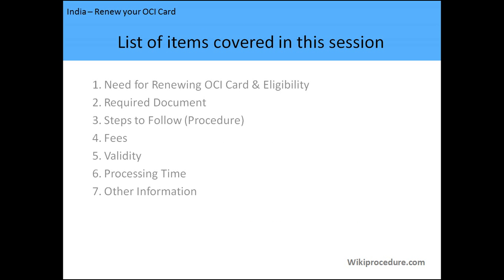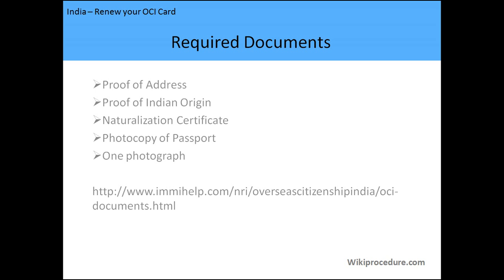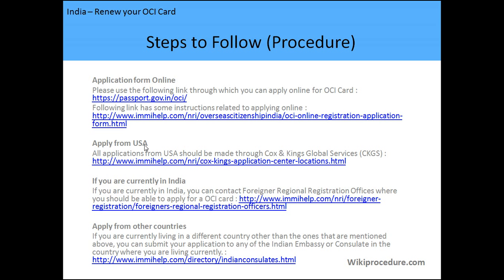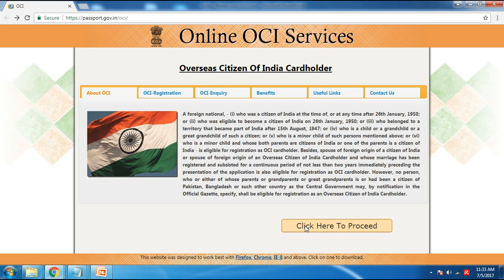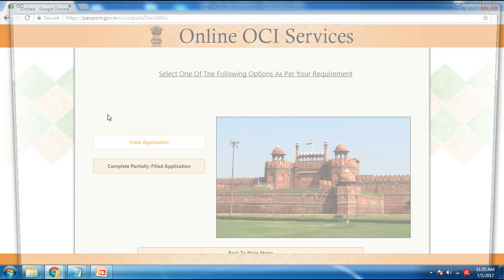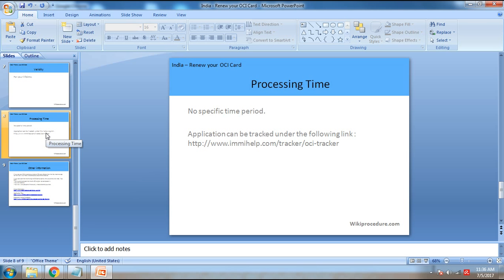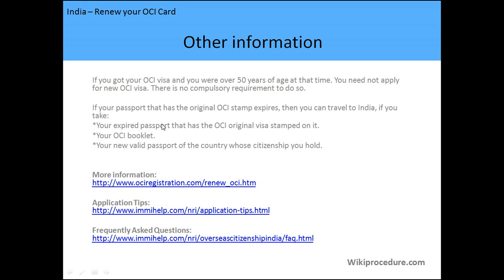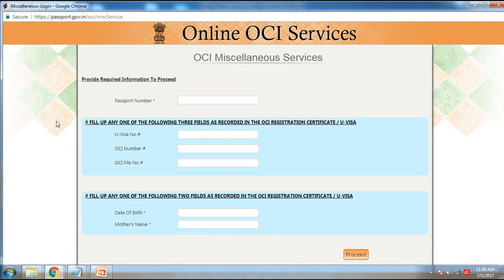India - Renew your OCI Card - In English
This procedure provides you information related to renewing your Overseas Citizen of India (OCI) card.